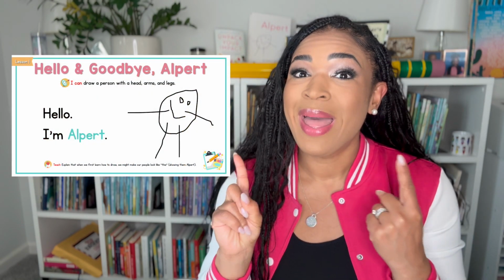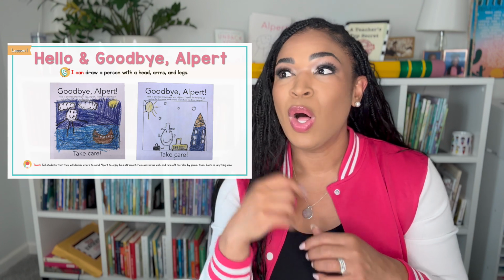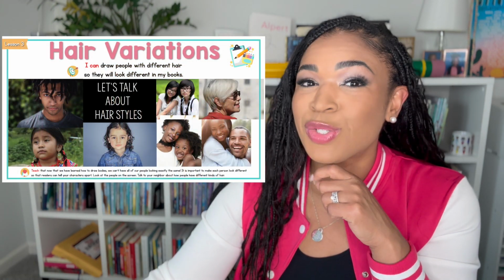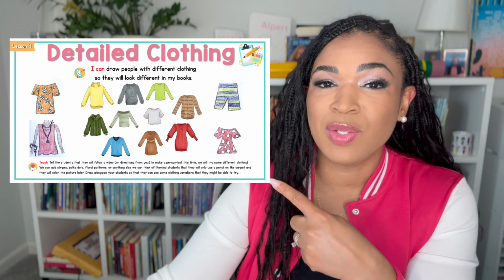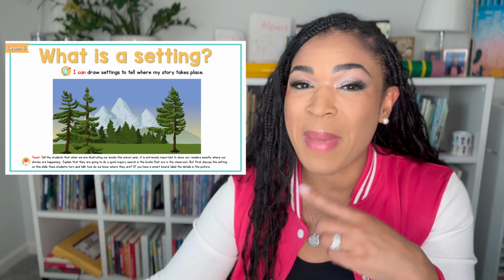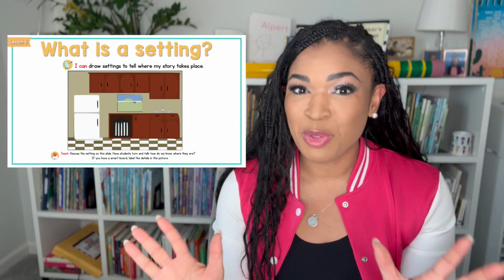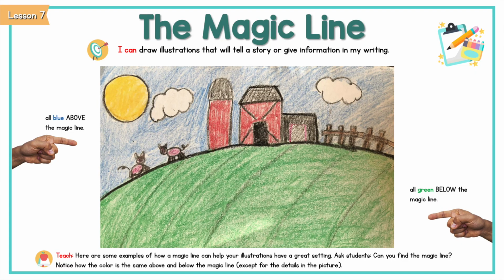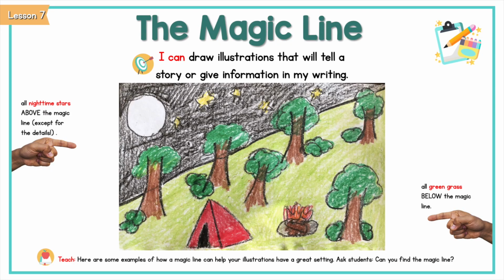Illustration Lessons You HAVE To Teach! Part 1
Many educational standards, particularly for kindergarten students, encourage them to express their thoughts not only through words but also through illustrations. Illustrating is a complex cognitive task that goes beyond simple doodling. It involves attaching meaning to drawings, making it a valuable skill to nurture. See the taxonomy chart below and locate illustrations and note that it’s not at the lowest levels of thinking!

FREE WRITING GUIDE (INCLUDES FREE DIY SYNTACTIC AWARENESS TEMPLATE)

REIMAGINE WRITING PROGRAM (Get ANY and ALL writing resources and PD in one place!)

-LaNesha